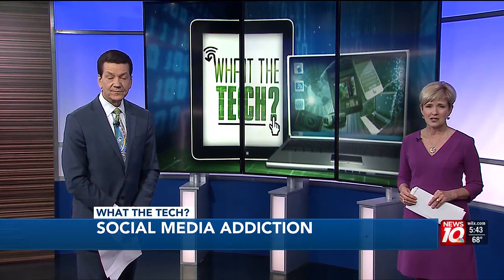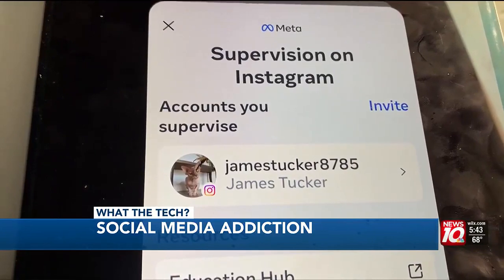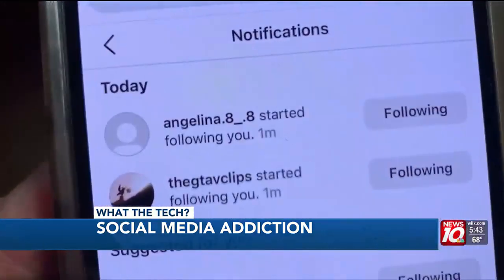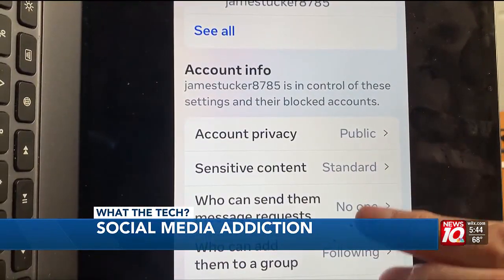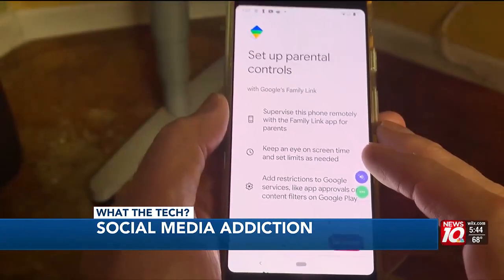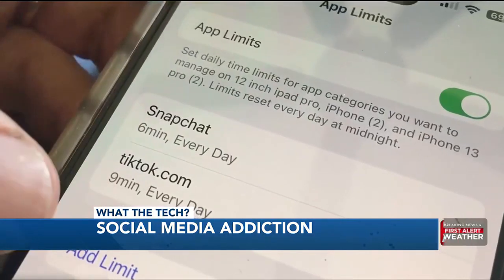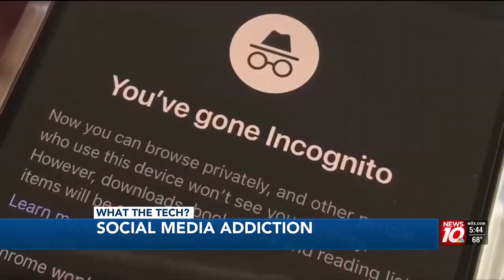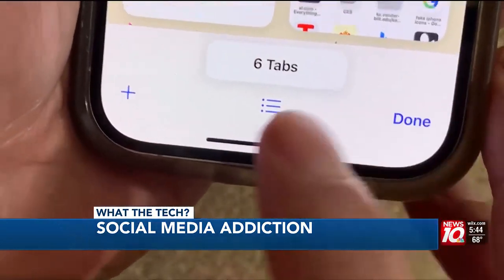What the Tech: Kids and social media addictions